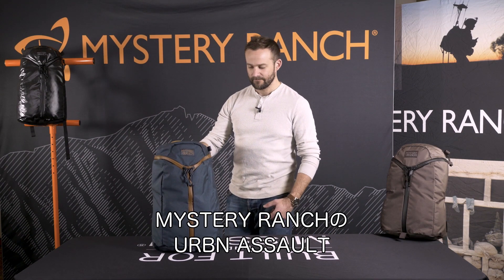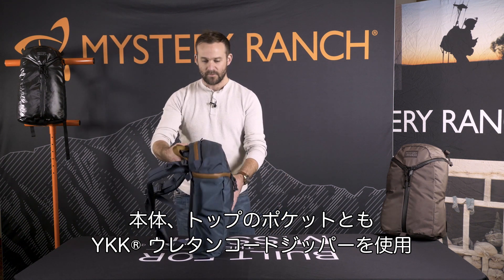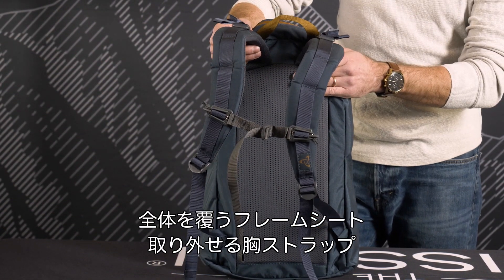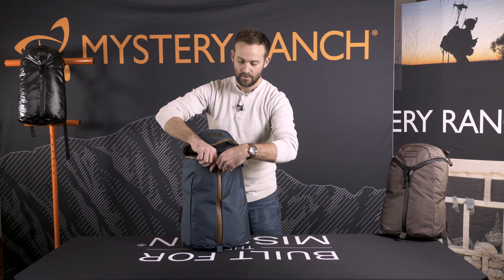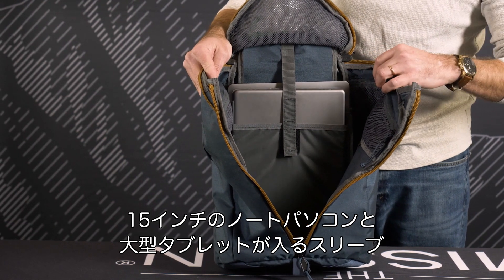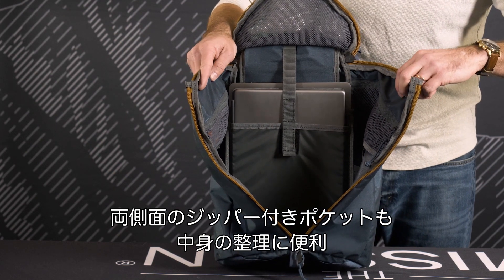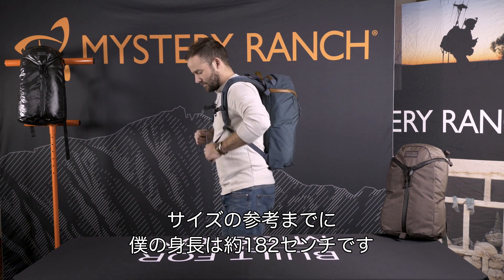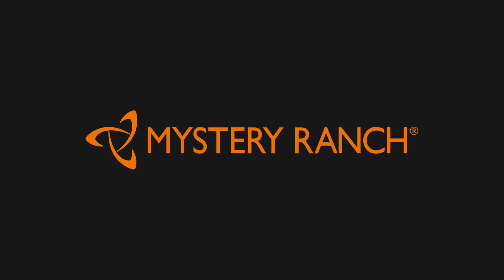ミステリーランチ URBAN ASSAULT ( アーバンアサルト ) 日本語字幕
MYSTERY RANCH ( ミステリーランチ )  URBAN ASSAULT ( アーバンアサルト )は日々のルーティーンに必要なもの全てを持ち歩くのに最適なアーバンアサルト。軽量なフレームと固定式ハーネスのシンプルな設計で、3ジップデザインの使い勝手が際立ちます。クッション性のあるPC/タブレットスリーブが電子機器を保護し、トップリッドとメインコンパートメント内部の2つのメッシュポケットが小物の整理に役立ちます。